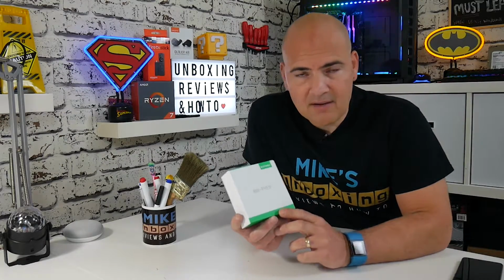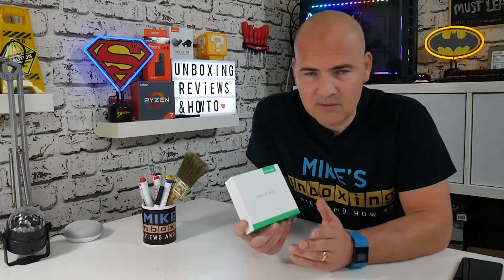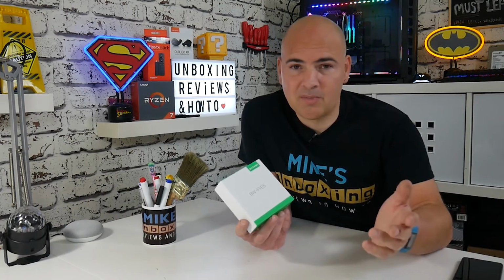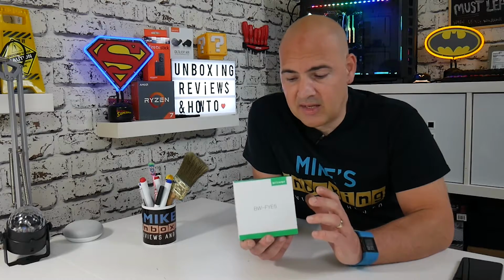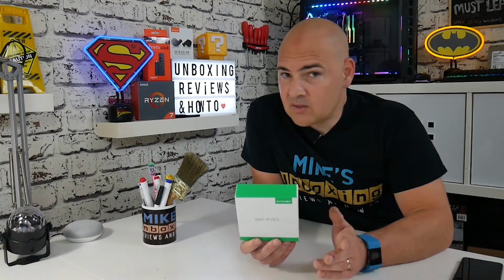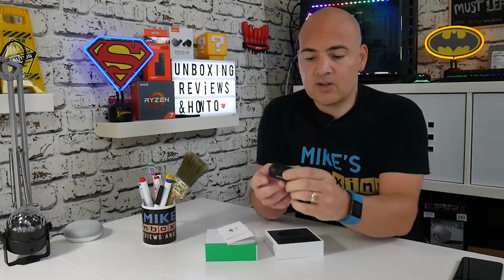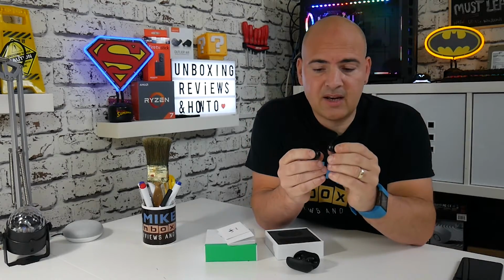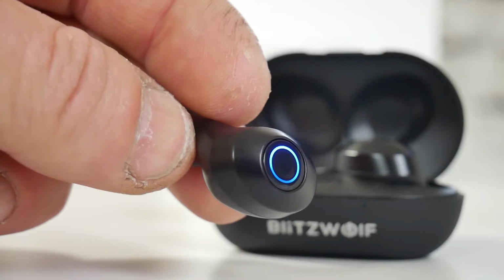BEST Sounding BEST Bluetooth BEST Value TWS Earpods BlitzWolf BW FYE5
I know what you are thinking, these aren't airpods! Well that is very true. But what is more important to you? Good sound? Deep bass? Excellent Bluetooth signal? Great price?

If you are concerned about any of these things, you should at least take a look at these tiny TWS earpods from Blitzwolf.

These are the first pair i have tried and to be honest i was blown away from the first time i turned them on! The sound quality is just amazing for the price, and easily compete with any of the big brand wireless or even wired devices i have tried.

And yes i know they aren't airpod clones, but this is actually for me about the experience, not what people think about my lifestyle or brand choices. If you want to follow the herd, sure get some clones and have people think you are cool or got money to burn.

Or buy these and know that you have save a ton of £££££££££ and actually have a better product and better sounds.

That seems to be the sensible way to shop. Do you agree?

Features:

1. bluetooth V5.0 & 10M Obstacle-free Connection——Releasing the hands and enables you to get rid of the wired constraint, TWS Earbuds promotes the convenience in daily life by actual wireless connection in technology.
2. Bass, Alto, Treble Balance + Passive Noise-cancelling——Pursuit the balance of sound quality, pursuit the comfort of listening
3. Super Mini Portable Battery Case——Easily charges the earbuds by putting them into the case.
4. IPX6 Waterproof——Freely wear the earbuds in the rain and shower.
5. Elegant and Thoughtful Design——Satisfy your aesthetic and supports wearing in multiple occasions.
6. Simple Operation——When being took out from the case, the earbuds will be open and connect with the paired device automatically.
Specifications:

Specification
  Brand   Blitzwolf®
  Model   BW-FYE5
  Color   Black, Blue
  Wearing Type   In-ear
  Material   PC+ABS+Leather
  Net Weight (g)   Earbuds——4g
  Charging Box——29g
  Dimensions   Charging Box: 60*37*28mm
  Earbud: 21.5*15.5*13mm
Technical Parameters
  Microphone   Yes
  Magnetic Absorption   Yes
  Control Type   Wireless Connection
  bluetooth Version   V5.0
  bluetooth Chip   AIROHA1526P
  Supported Protocol   HSP/HFP/A2DP/AVRCP
  Transmission Distance   ≥ 33 feet (10m)
  Receive Sensitivity   97db±3db
  Frequency   2.402GHz-2.480GHz, Class 2
  Battery Capacity   Earbud: 50mAh Polymer lithium battery
  Charging Box: 400 mAh Polymer lithium battery
  Charging Time (h)   Time in Charging the Earburds——2H
  Time in Charging the Battery Case——2H
  Play Time   2.5-3h
  Standby Time (h)   170h
Package  Included:

[bluetooth V5.0] Blitzwolf? BW-FYE5 Mini True Wireless Earbuds Stereo Earphone Portable Charging Box  1* [bluetooth V5.0] Blitzwolf® BW-FYE5 Mini True Wireless Earbuds with Charging Box